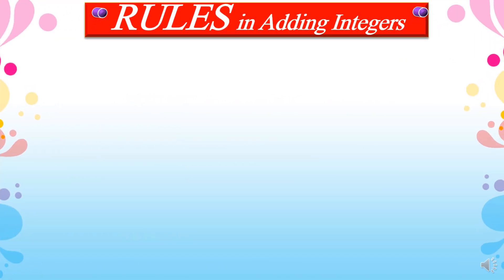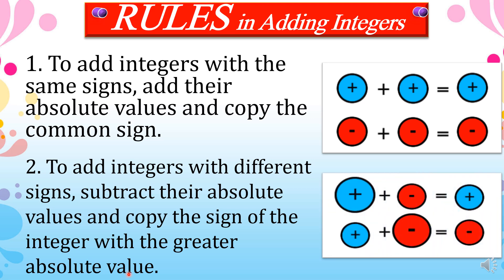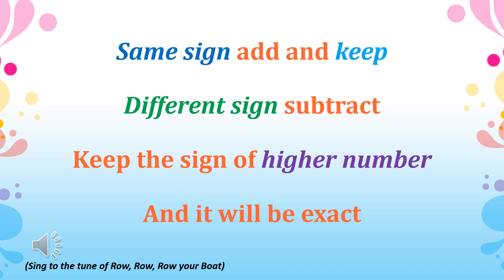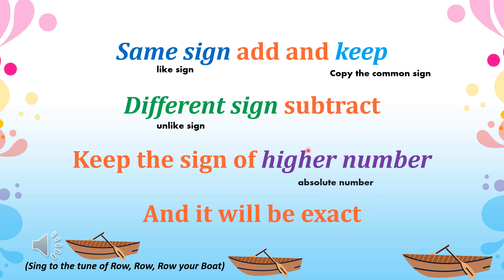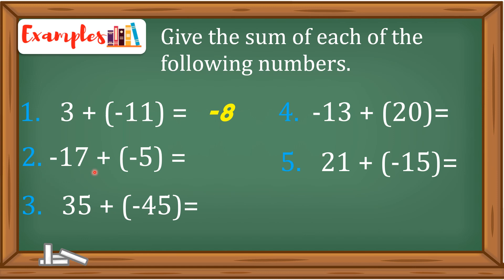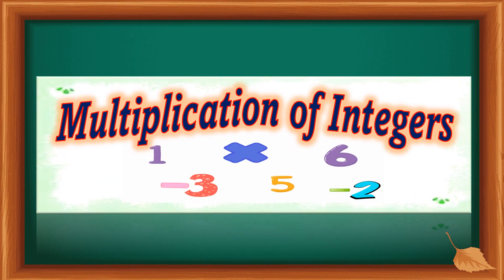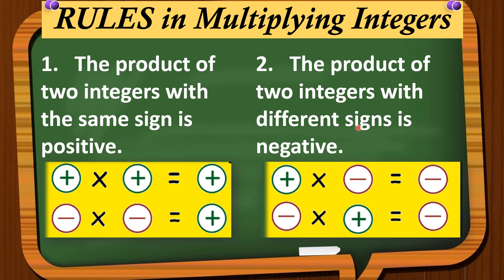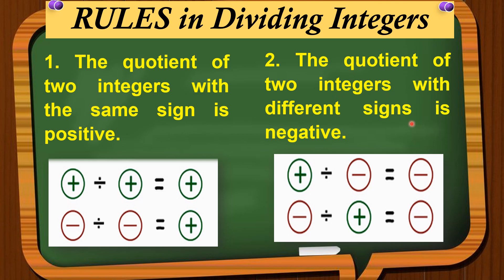OPERATIONS ON INTEGERS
Grade Level: 7
Quarter: 1
Week: 3
Teacher: Ms. Imee Lyn Mariano